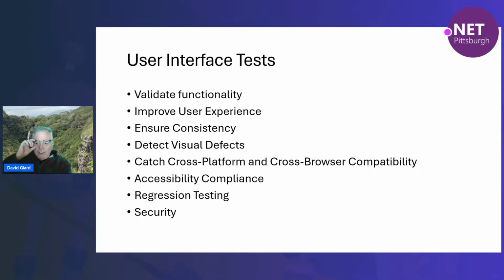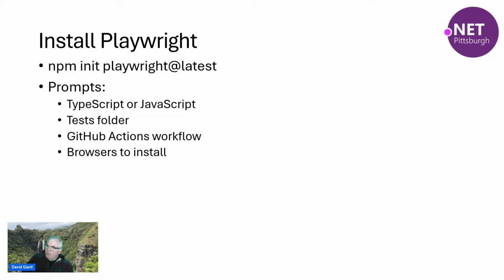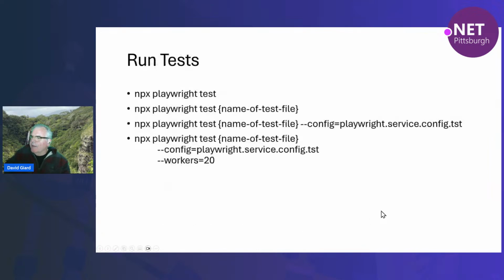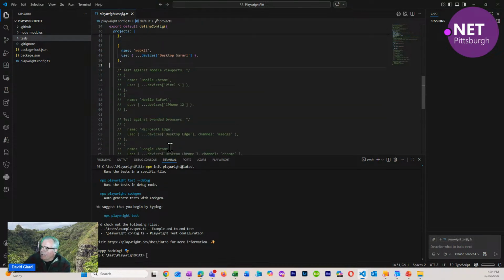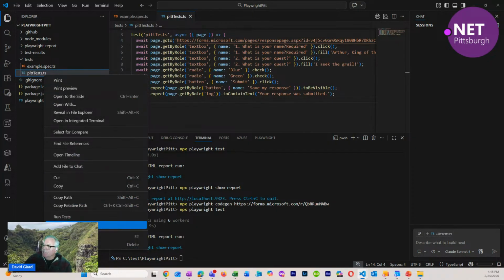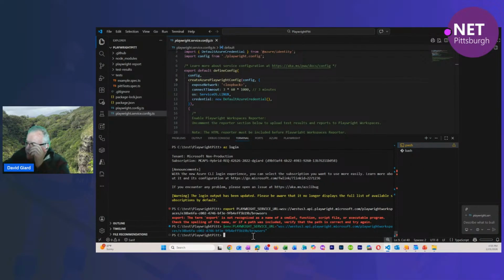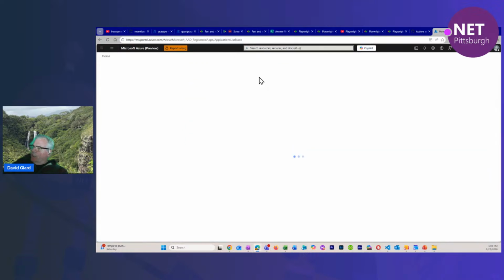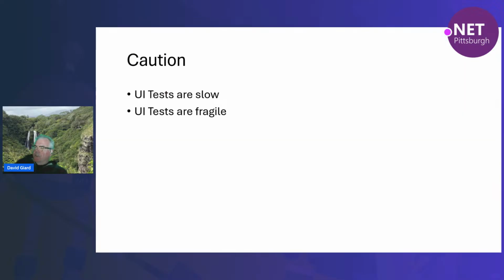Automating User Interface Tests with Playwright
Testing a user interface is an important part of the development life cycle. However, this testing is often done manually, which is expensive, time-consuming, and often inconsistent. Automating this process can make UI testing far more effective and efficient.
Azure Playwright is an open source node.js project that provides a way to automate user interface testing.
By the end of this session, you’ll know how to:

Automate repetitive coding tasks with Playwright
Record user actions and use the rich object model to automate your tests
Integrate Copilot into your CI/CD pipeline
Reduce test development time.